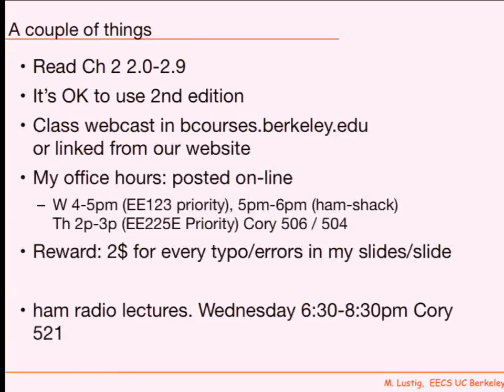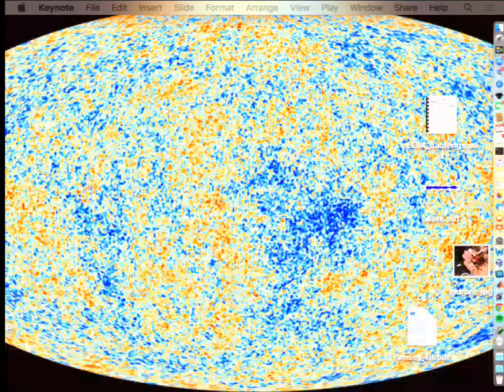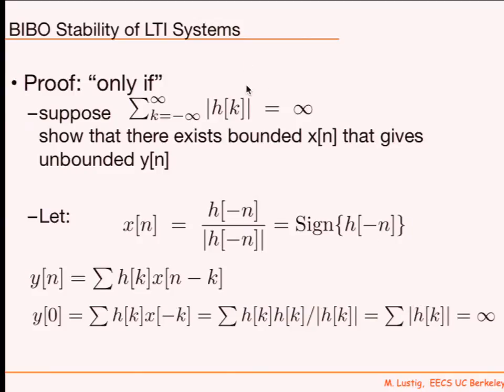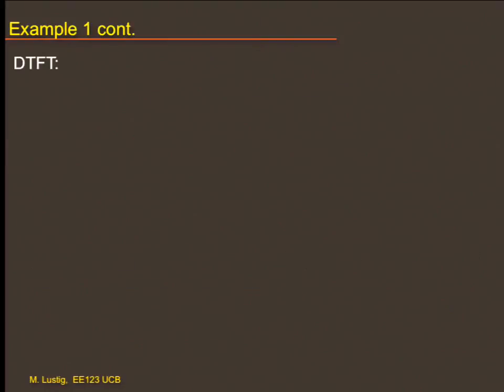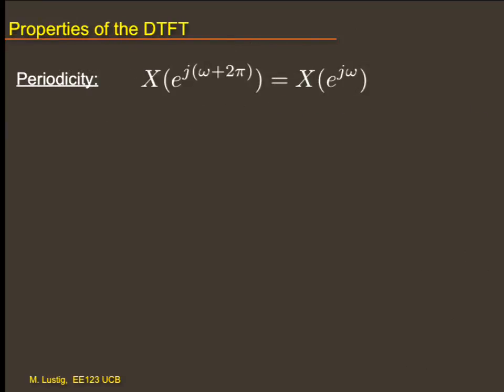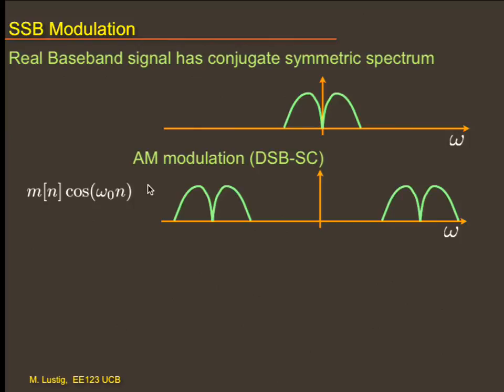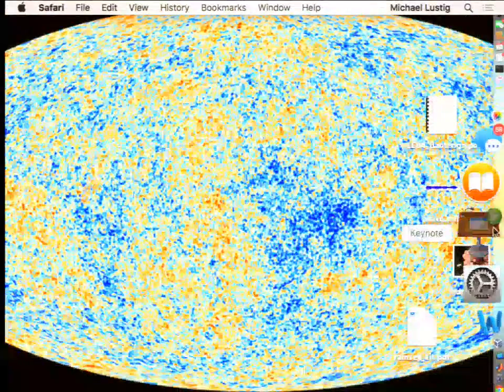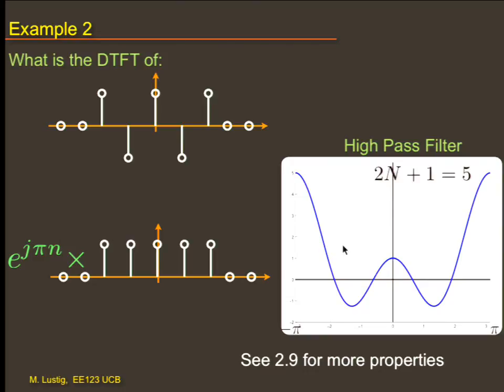EE123 Digital Signal Processing - DTFT